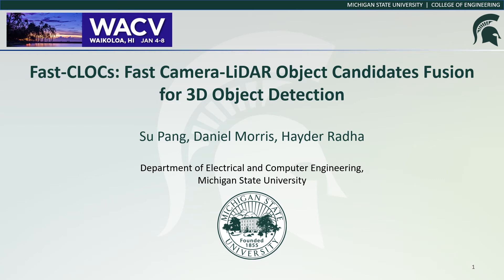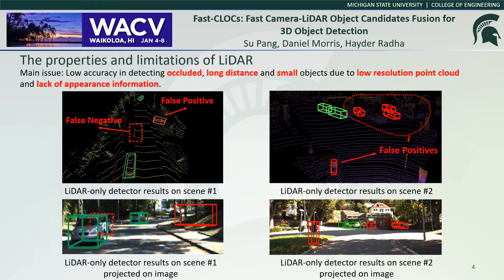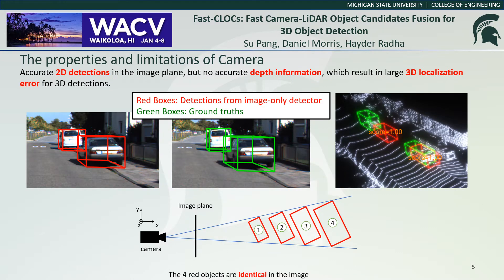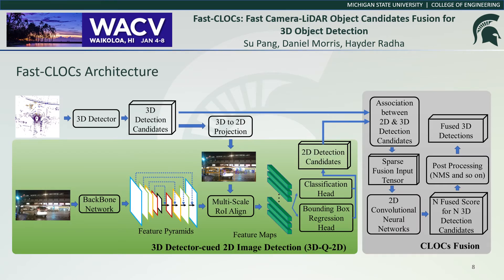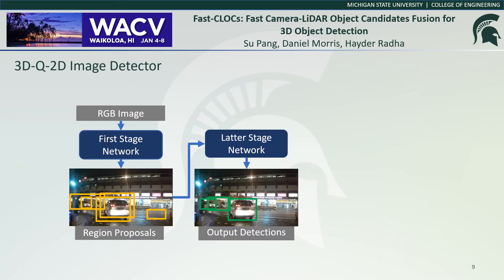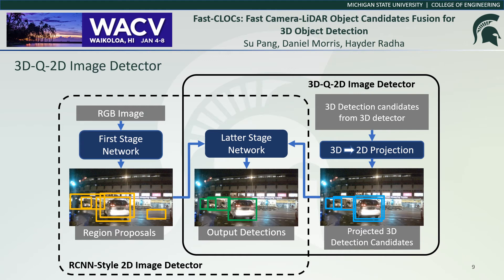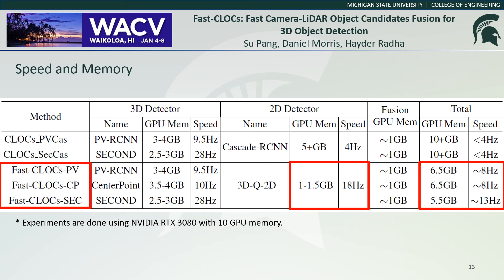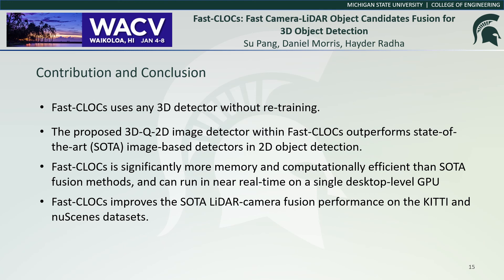Fast-CLOCs: Fast Camera-LiDAR Object Candidates Fusion for 3D Object Detection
Authors: Su Pang (Michigan State University)*; Daniel Morris (Michigan State University); Hayder Radha (Michigan State University) Description: When compared to single modality approaches, fusion-based object detection methods often require more complex models to integrate heterogeneous sensor data, and use more GPU memory and computational resources. This is particularly true for camera-LiDAR based multimodal fusion, which may require three separate deep-learning networks and/or processing pipelines that are designated for the visual data, LiDAR data, and for some form of a fusion framework. In this paper, we propose Fast Camera-LiDAR Object Candidates (Fast-CLOCs) fusion network that can run high-accuracy fusion-based 3D object detection in near real-time. Fast-CLOCs operates on the output candidates before Non-Maximum Suppression (NMS) of any 3D detector, and adds a lightweight 3D detector-cued 2D image detector (3D-Q-2D) to extract visual features from the image domain to improve 3D detections significantly. The 3D detection candidates are shared with the proposed 3D-Q-2D image detector as proposals to reduce the network complexity drastically. The superior experimental results of our Fast-CLOCs on the challenging KITTI and nuScenes datasets illustrate that our Fast-CLOCs outperforms state-of-the-art fusion-based 3D object detection approaches.